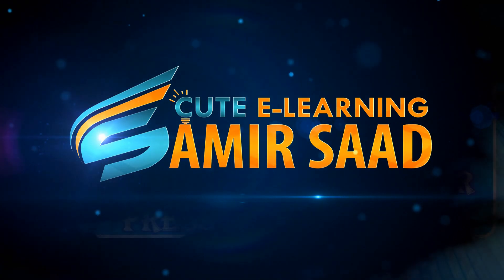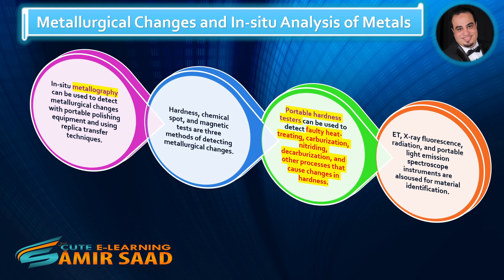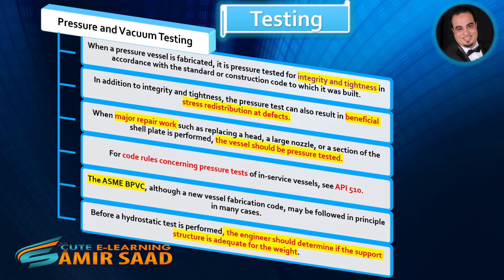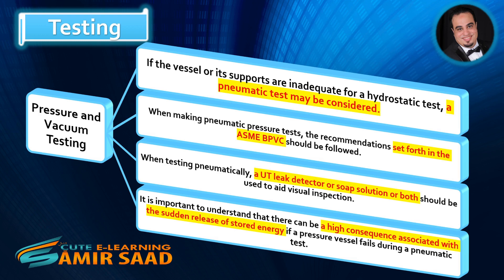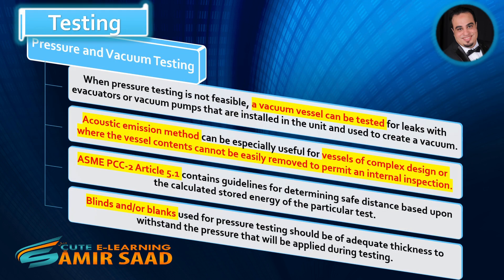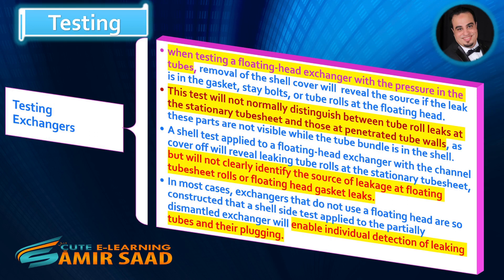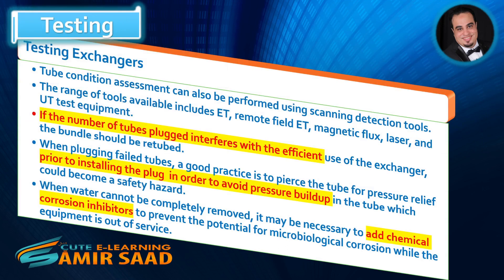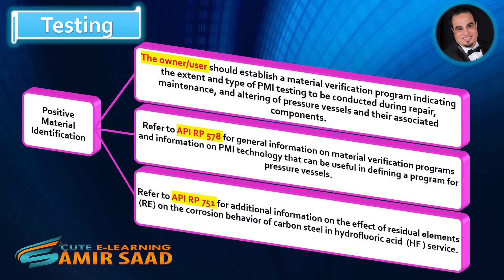API RP 572 Inspection Practices for Pressure Vessels (lecture 19)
🎊API RP 572 Inspection Practices for Pressure Vessels 🎉
📚Inspection Methods and Limitations (Part 8)📚
 Covered In This Video:
1. Metallurgical Changes and In-situ Analysis of Metals.
2.Hammer Testing.
3. Pressure and Vacuum Testing.
4.Testing Exchangers.
5. Positive Material Identification.
6. Review Questions.